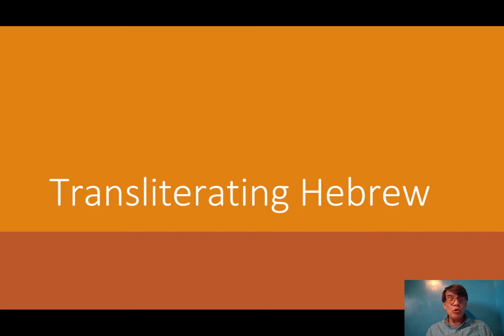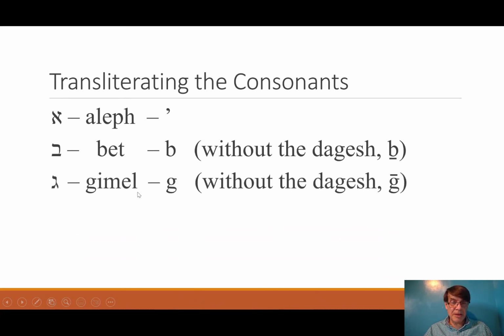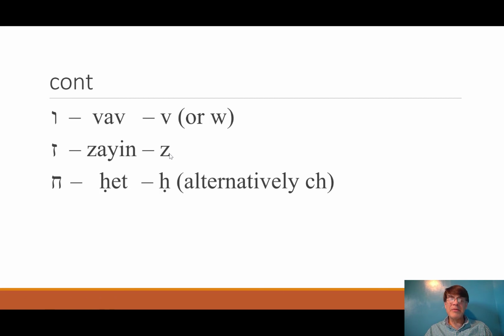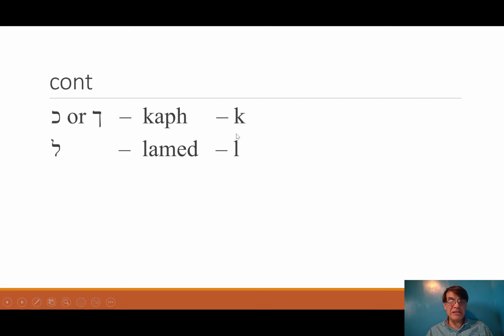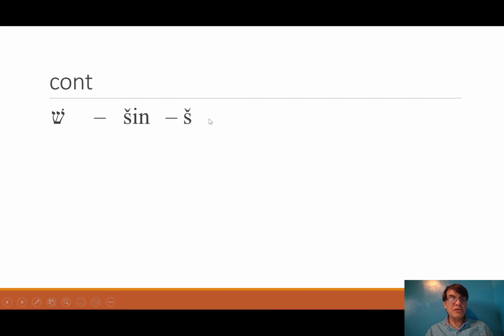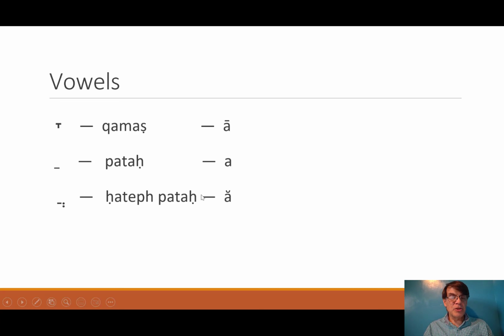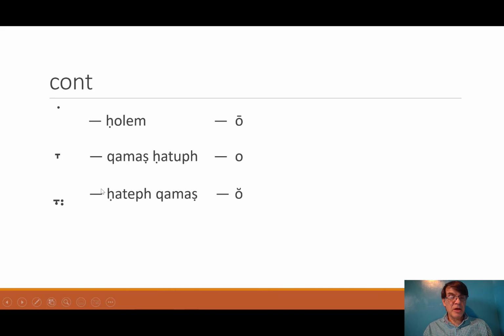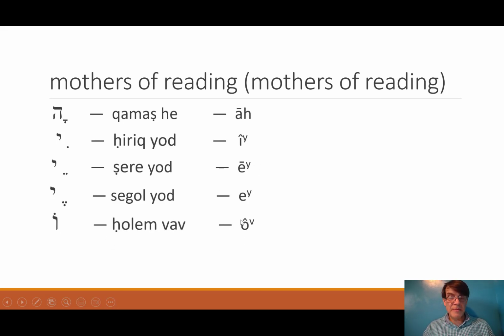Transliterating Hebrew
A 13-minute video giving a method for transliterating Hebrew into English letters. Part of the Udemy course I have created so you can learn Hebrew inductively with the book of Jonah.